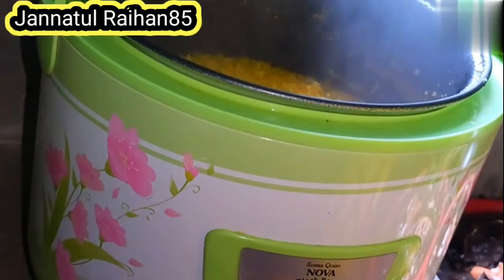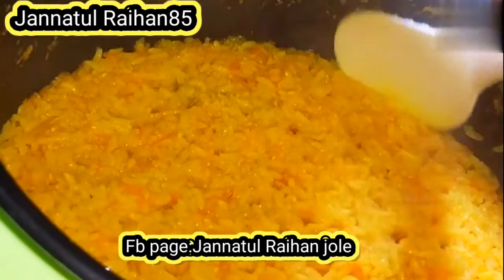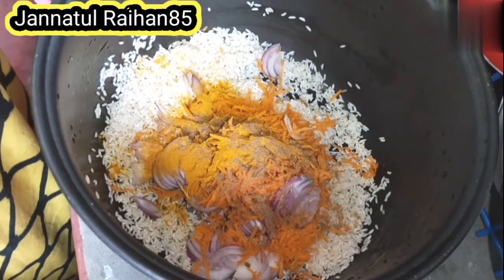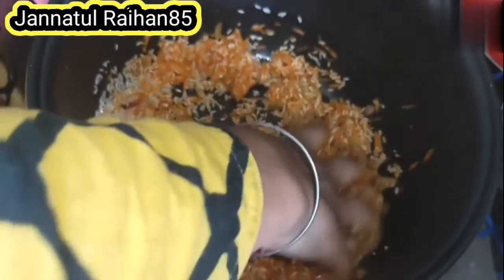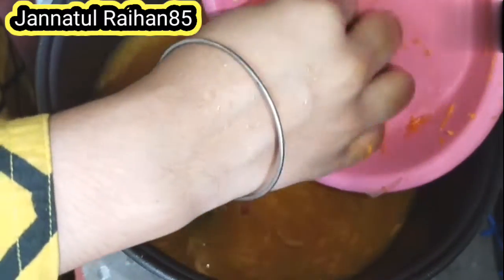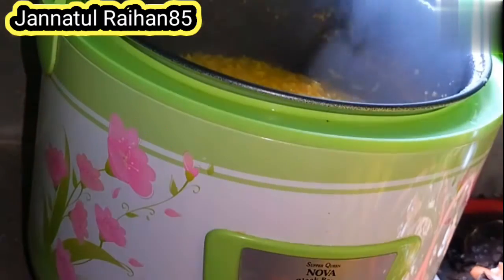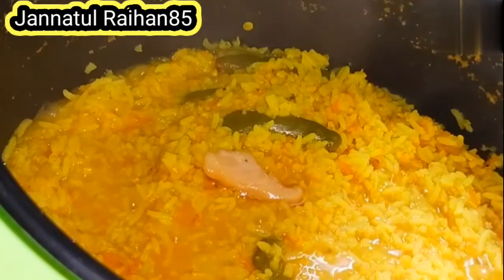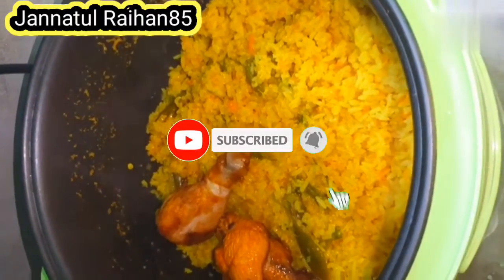রাইসকুকারে চিকেন ভূনাখিচূড়ী//চালে ডালে চিকেন খিচূড়ী রাইসকুকারে রান্নার সহজ রেসিপি//khicuri#খিচুড়ি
বিসমিল্লাহির রাহামানির রাহিম

প্রিয় ভিউয়ারসরা  আসসালামুয়ালাইকুম।কেমন আছেন সবাই?ধন্যবাদ আমাকে এত ভালবাসা দেওয়ার জন্য।

This is Jannatul Raihan85.It's a Cooking channel. It's very usefull for all cook interested people.please subsribe my chann el.

 Ingredients :
1.Rice(250gram)
2.(masala"1 1/2 tsp)
3. Oil(1cup)
4.Salt(1tsp)
5.(Ghee"1tsp)
6.Bey leaf"1)
7.green chili(4)
8.Turmaric powder(1/2tsp)
9.Onion(1)
10.Water(needed)

ভাল লাগলে লাইক দিন|পরিবারের সবার সাথে সেয়ার  করুন ও কমেন্ট করুন|

© Jannnatul Raihan85